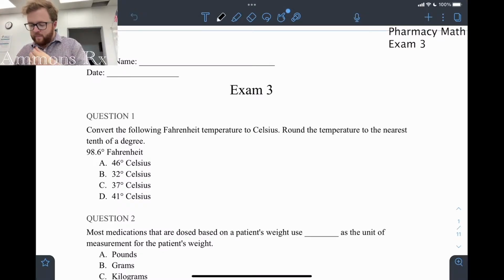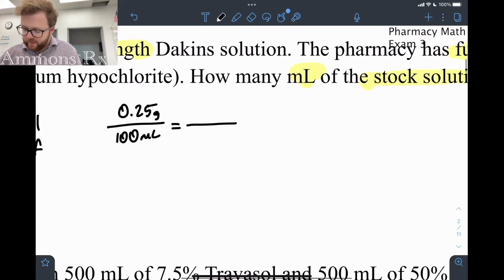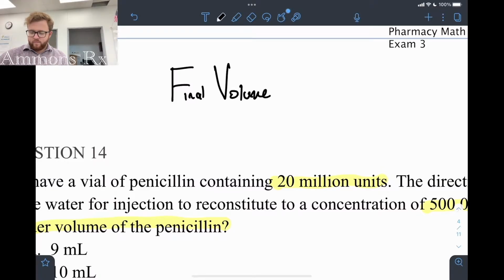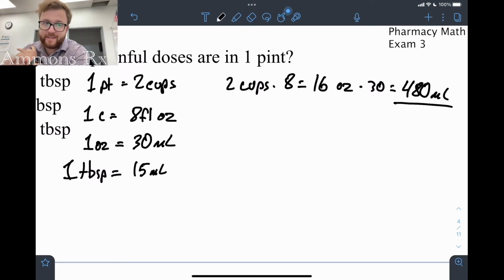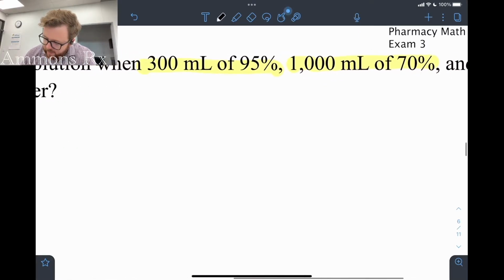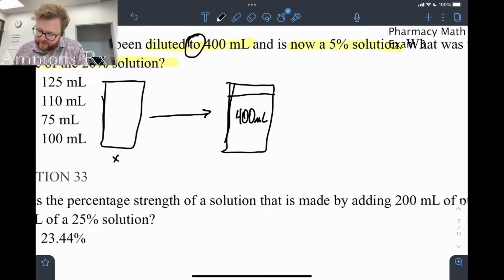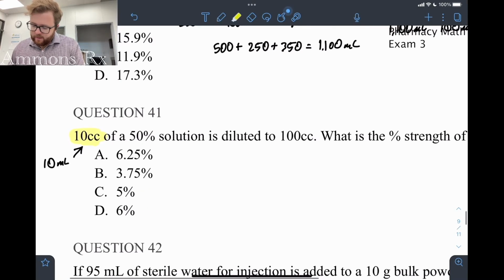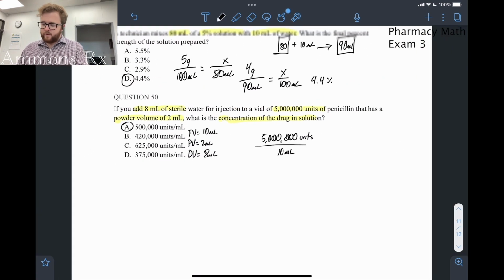Pharmacy Math Exam 3